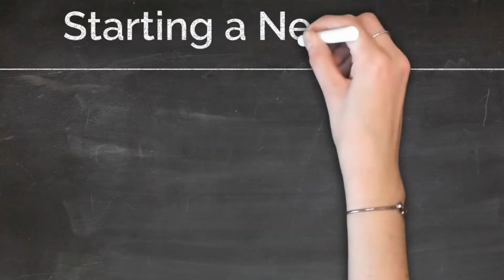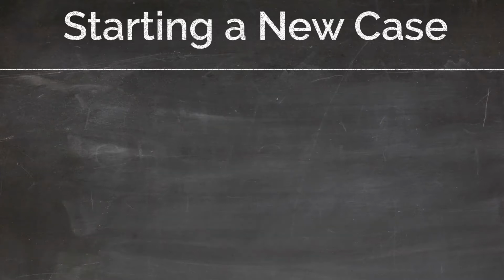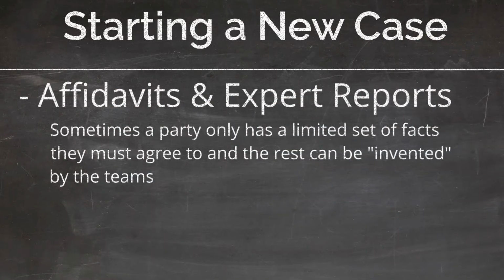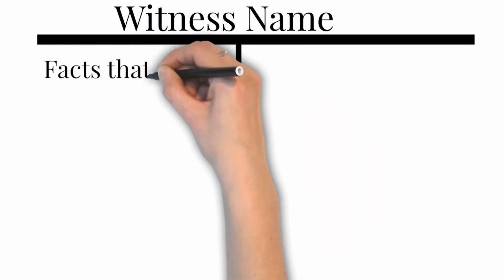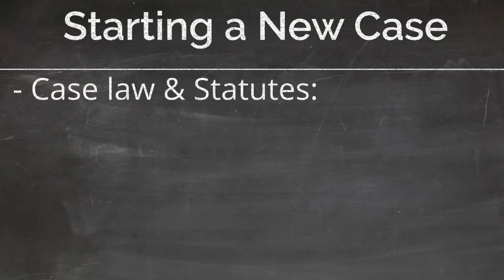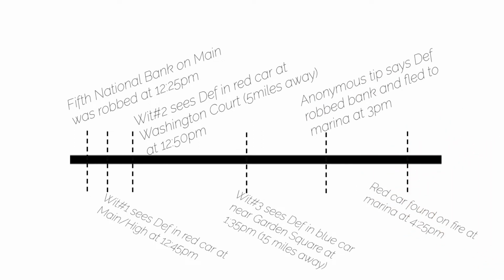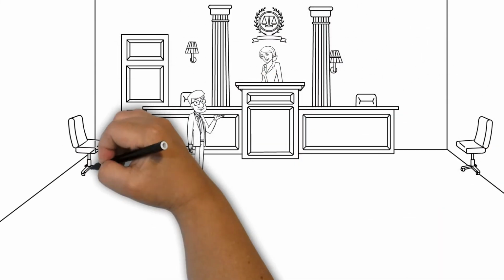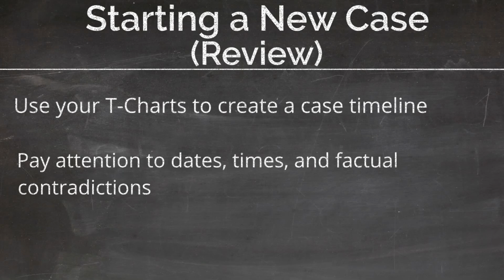How to Read a Mock Trial Case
Before anything else, any mock trial starts by reading the case. But doing it right is a lot more complicated than just reading the case. Ben and Neal are here to help.